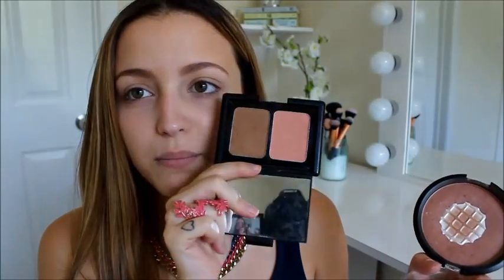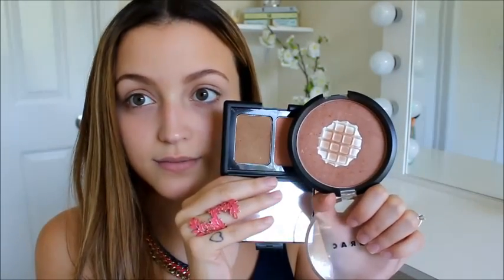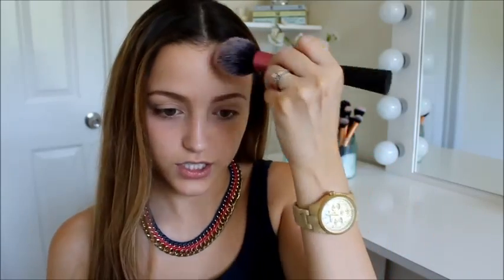VERY Natural Makeup On Hot Summer Days!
Hey, guys!
The past couple of days I've been wearing very little makeup because I just cant take the heat sometimes and I don't want my face to feel so heavy! So, I filmed what I've been doing whenever I go to Danny's baseball games or just whenever I know I'm going to be out in the sun (Well, under some shade of course! if not I always use SPF on my face) but even under the shade the heat still gets ya! I know this makeup isn't even something people might want to see since it's very little makeup but I thought maybe someone might find this helpful!

Products I Used:
MAC Fix+
Yaby Concealer in Buff
Maybelline Instant Age Rewind Dark Circle Eraser in Fair
MAC Cork Eye Shadow
MAC MSF Natural in Medium
Lorac Bronzer in Bronze
Real Techniques Blush Brush
Chella Ivory Lace Highlighter
Jordana Best Lash Extreme Mascara
Maybelline Color Whisper in Petal Rebel